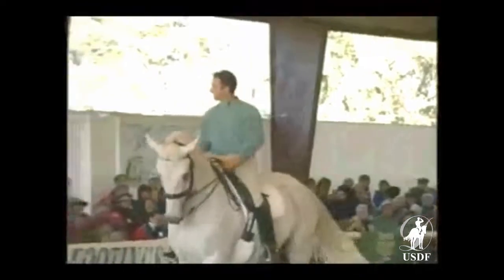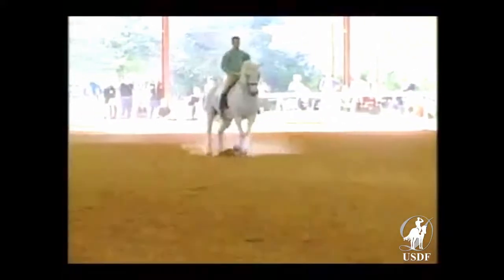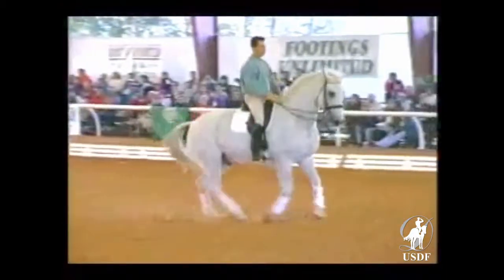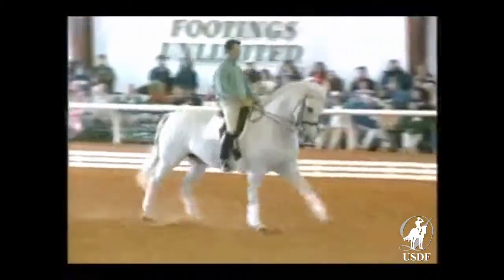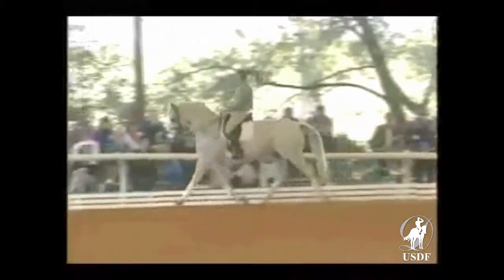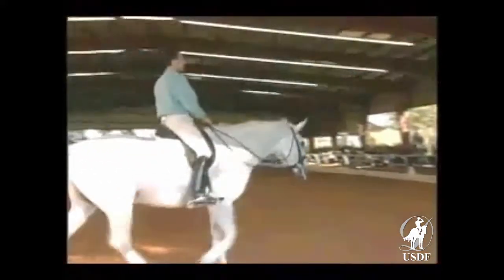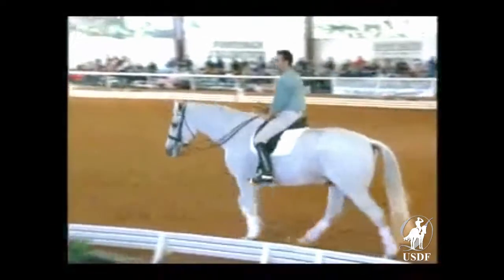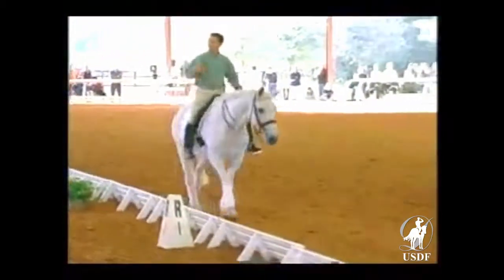1996 USDF National Symposium: Robert Dover working in the Double Bridle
1996 USDF National Symposium featuring Robert Dover, Michael Poulin, Hilda Gurney, and Jessica Ransehousen. Watch as Robert Dover rides and works in the double bridle on movements such as tempi changes and pirouettes. For more videos like this, visit the USDF Education Library